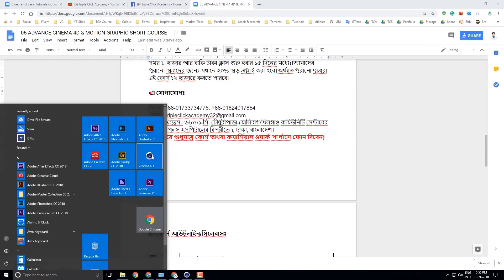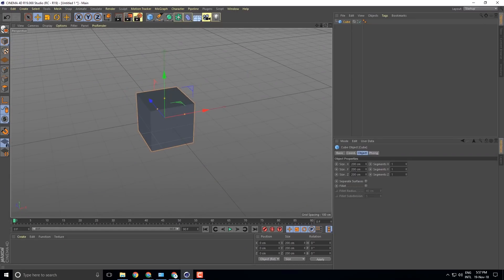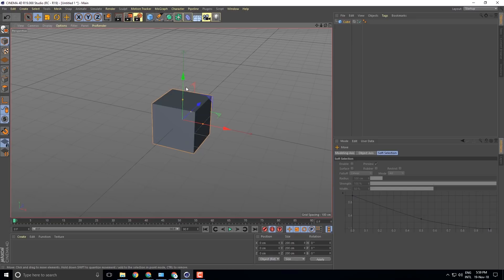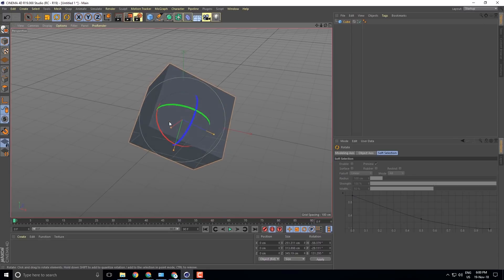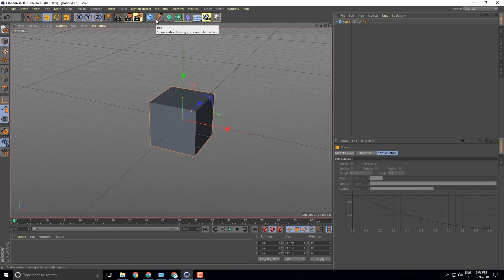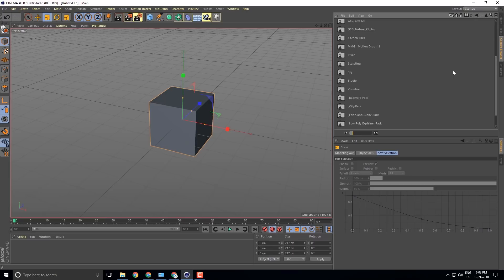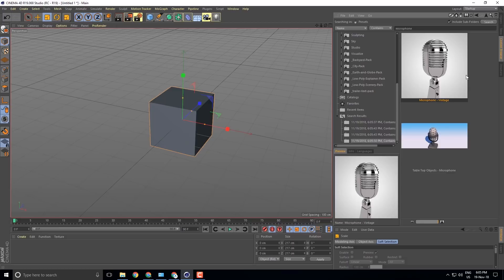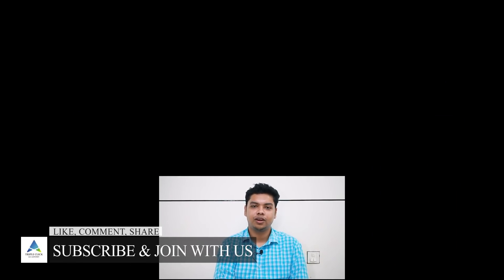Cinema 4D Bangla Tutorial (Part-2) -Creating an object,Navigation,Content Browser,Tools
Cinema 4D Bangla Tutorial (Part-1) -Creating an object, Navigation & interface, Content Browser, Tools intro ~~ This quick video shows Creating object, Navigation & interface, Content Browser, TOOLS intro

⭐এডভান্স আফটার ইফেক্ট কিংবা সিনেমা ফোরডি শিখতে চান?

Video Credits: